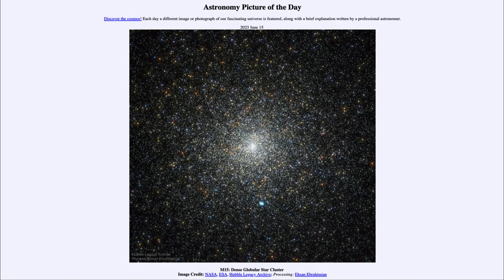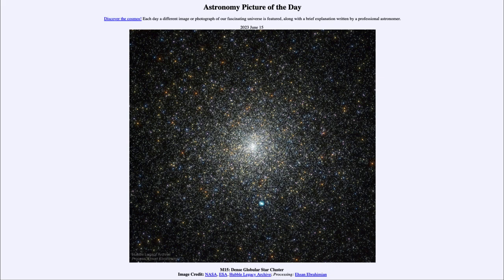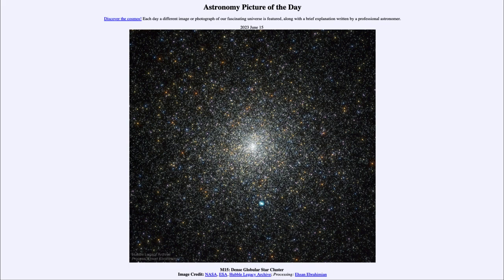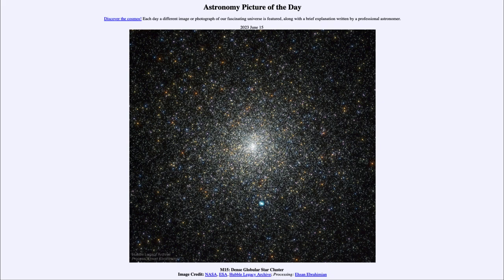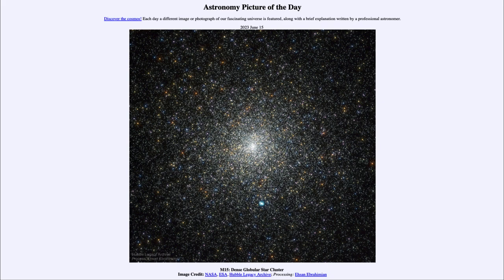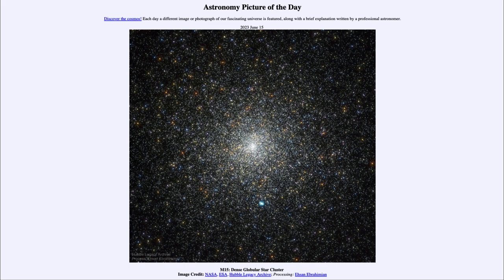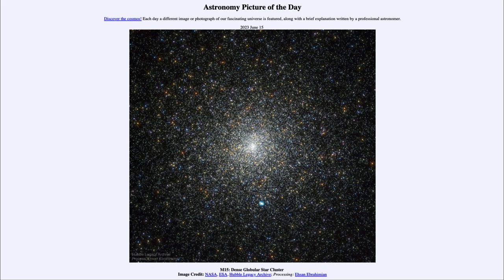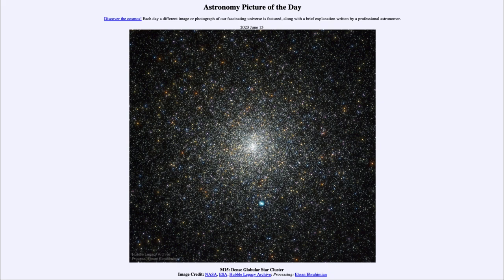2023 June 15 - M15: Dense Globular Star Cluster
In today's image, we see tube globular star cluster known as M15. Globular star clusters are some of the oldest objects in the universe, many having formed within a billion years or so after the Big Bang.